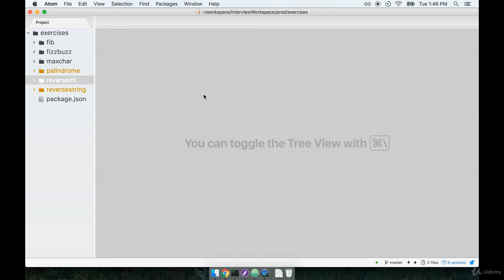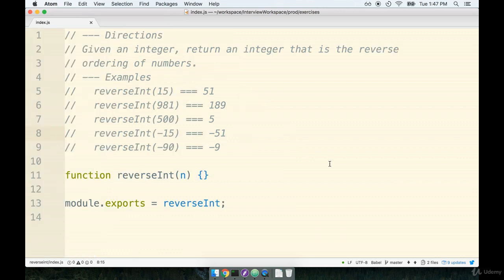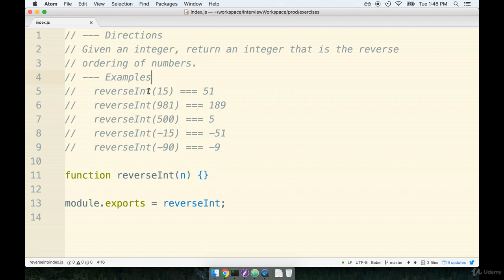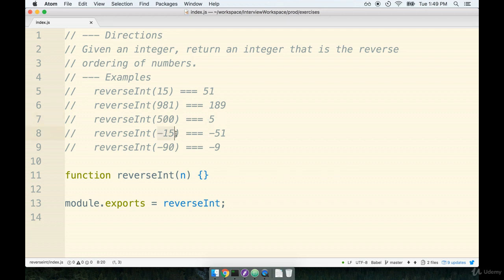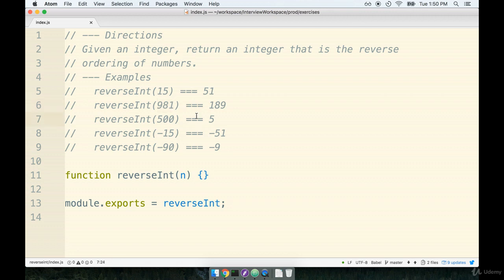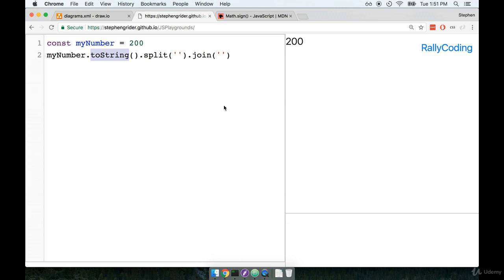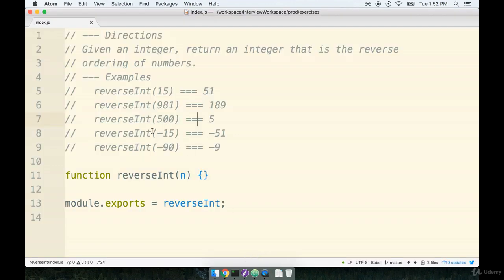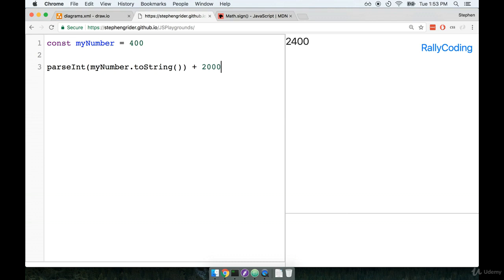016 Reversing an Int